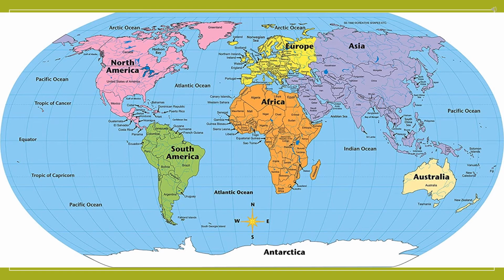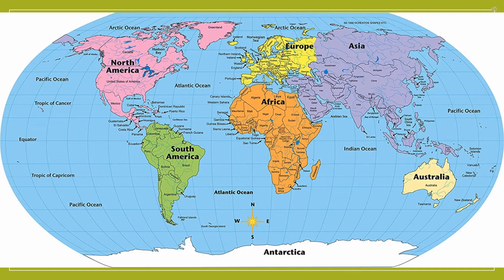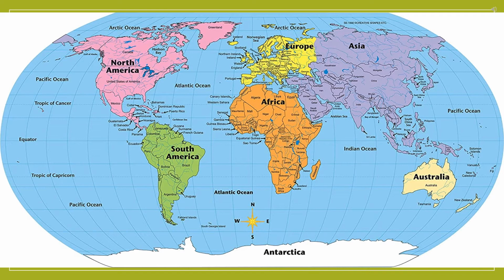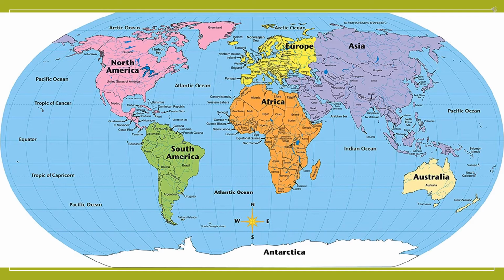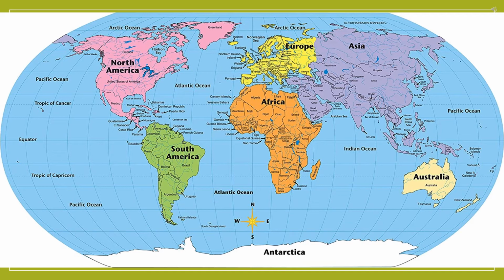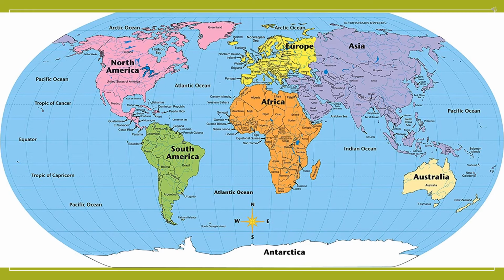Revision On Geography of the world 1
Imaginary circles or lines on earth parallel to the equator measured in degrees north and south of the Equator are called__________ Latitudes.
Imaginary lines running from North to south pole measured in degrees  East and West of the Greenwich Meridian are called _________ Longitudes. They are also called _____________  Meridians.
There are _______ lines of longitude divided up into 24 groups of 15o longitudes each. 360o
An area of 15 longitudes is called a Time Zone and has its ...